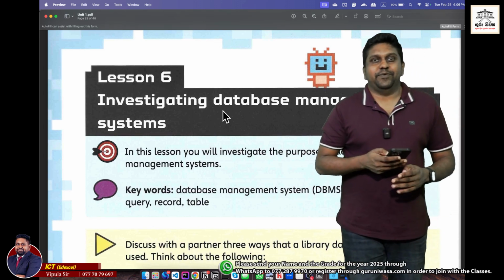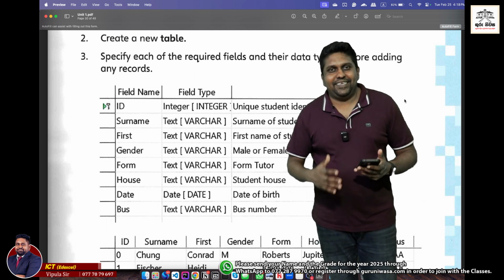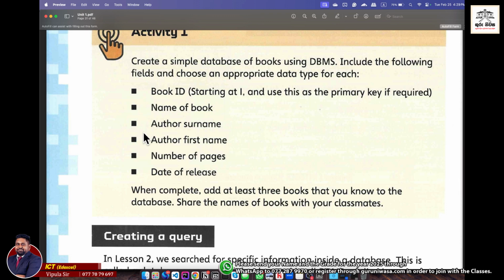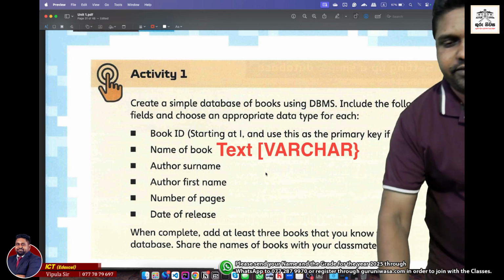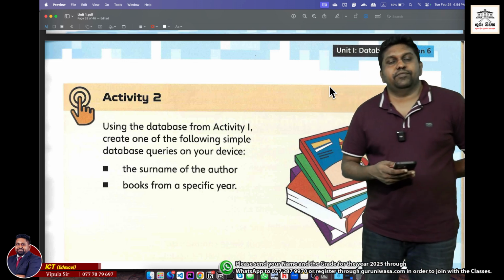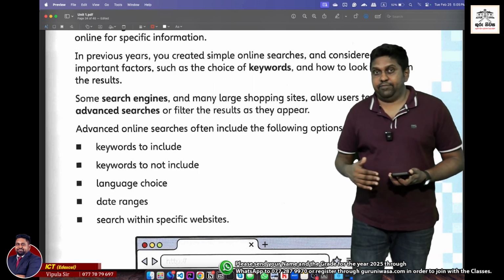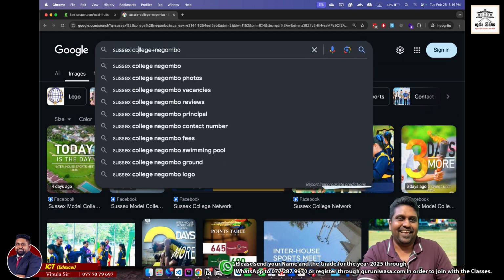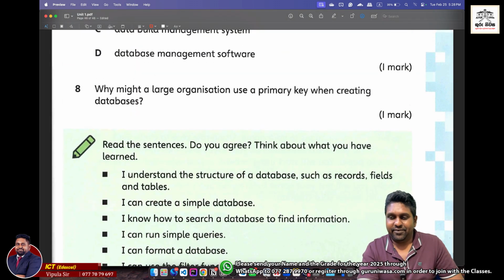Edexcel Inspire Computing - Grade 06 - Lesson 6 - Databases - 2025-02-24